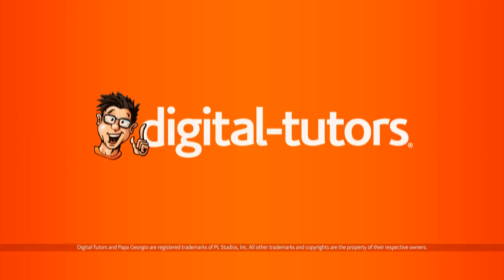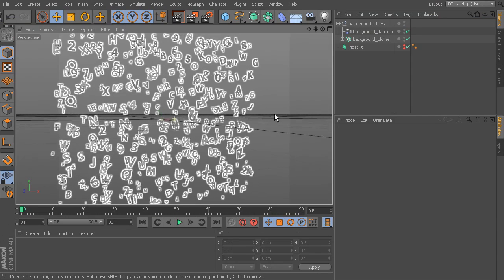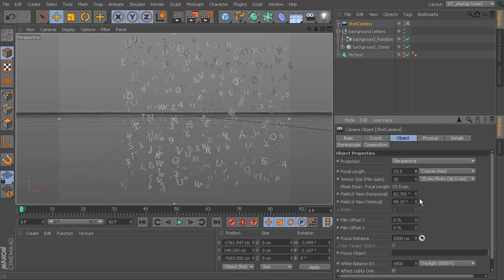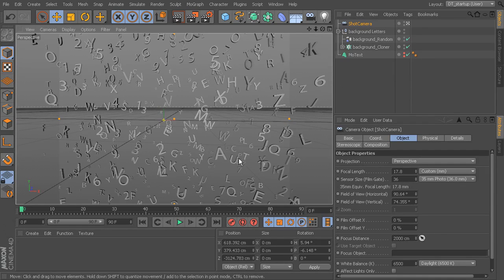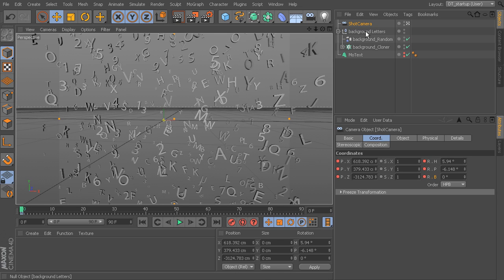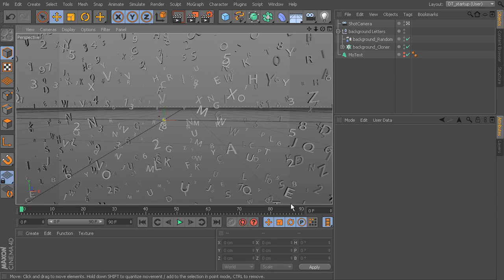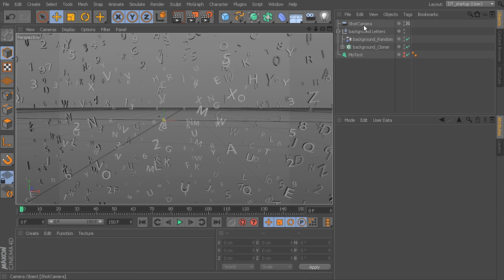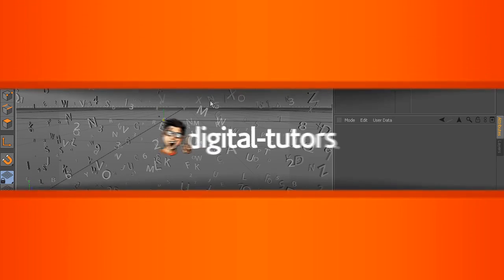CINEMA 4D Tutorials Introduction to CINEMA 4D R14 Tutorial 101